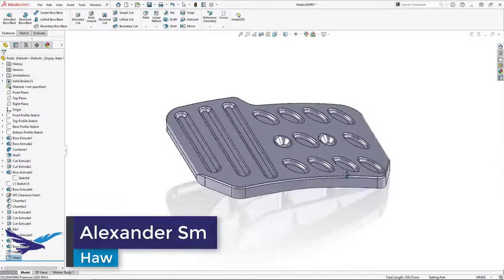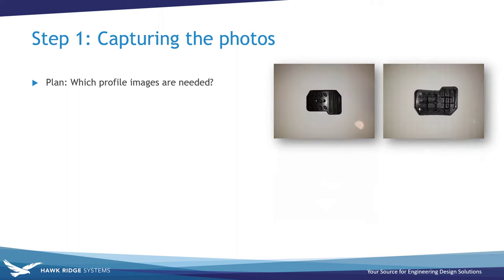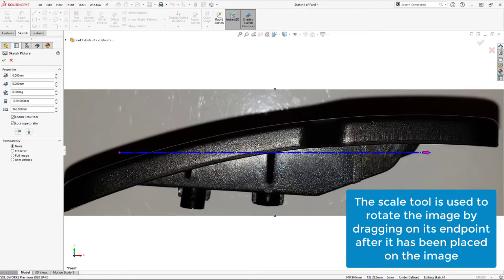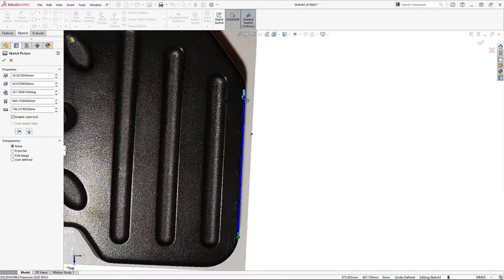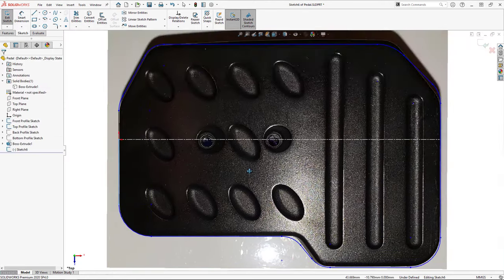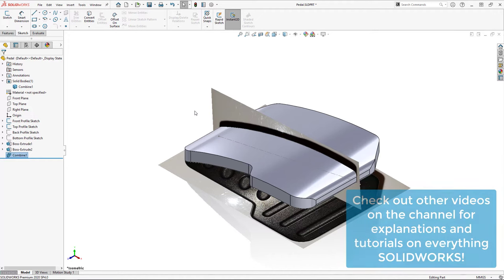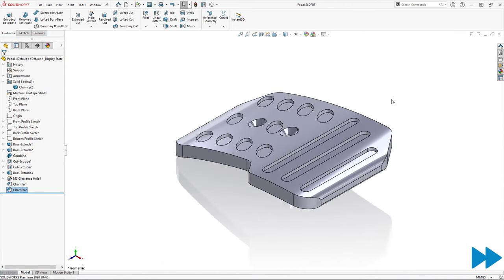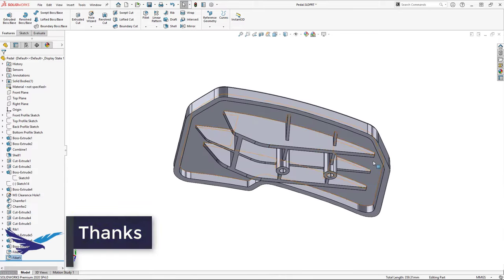Reverse Engineering from a Picture in SOLIDWORKS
Learn the step-by-step process for reverse engineering an object in SOLIDWORKS, using sketch pictures, splines, combine features, and more!

Join Alexander as he reverse engineers a pedal from his simulation racing pedal set.

0:00 Intro
1:04 Step 1: Taking pictures of the object
3:27 Step 2: Importing profile images into SOLIDWORKS
7:41 Step 3: Tracing, extruding, and combining the profiles
11:13 Step 4: Adding additional details and features
15:39 Step 5: 3D printing the completed model